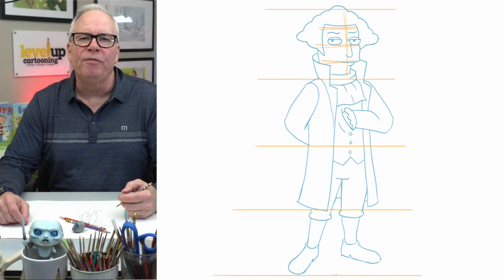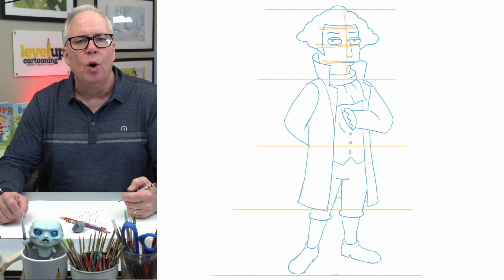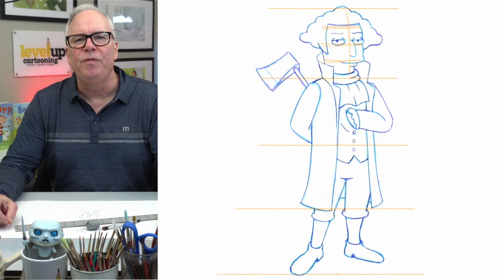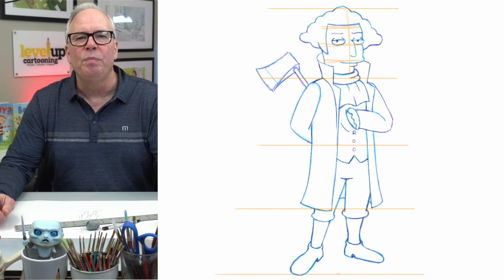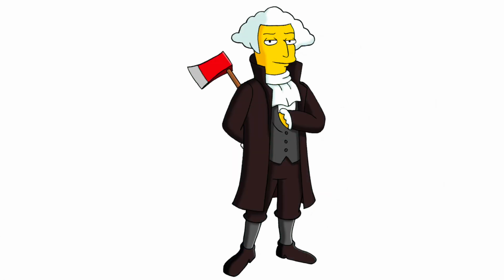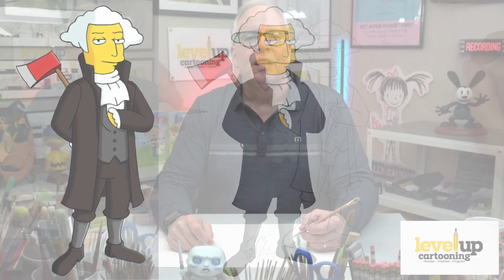Draw The Simpsons Version of George Washington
Draw The Simpsons version of George Washington in this easy step by step lesson.  Kids, teens, and adults will discover their hidden drawing skills as this easy step-by-step drawing tutorial will have you drawing The Simpsons version of George Washington in no time at all.

In this video drawing lesson, I break down the process of how to draw our first president into three steps.

•In Step 2: we rough out the features of George, building on top of that roadmap.
In this step, our first president begins to look more like our first president...Simpsons style!

•In Step 3: we get to have fun-we get to draw in those final details of our Simpsons version of GW. Warning, we don’t want to press too hard, and mindlessly trace over the lines we have already drawn in the first two steps.  Always look to tweak and improve the drawing until the very end.

Tiimestamps
00:00 Intro
01:14 How to draw the roadmap for our Simpsons version of George Washington.
03 :34 How to rough out the features for our Simpsons version of George Washington.
05:58 How to draw in the details for our Simpsons version of George Washington.